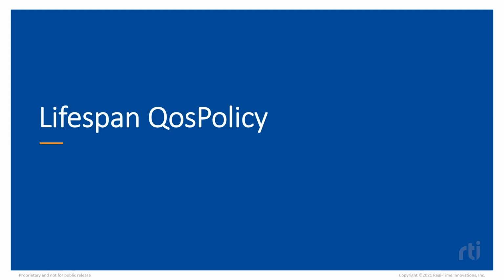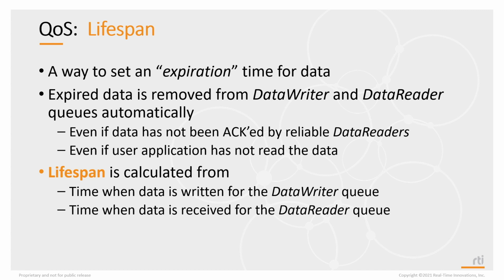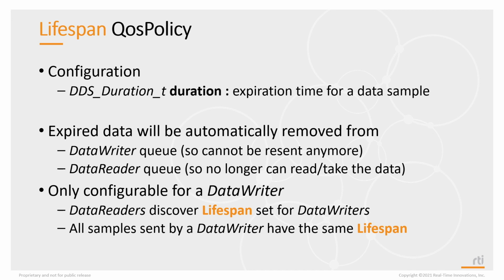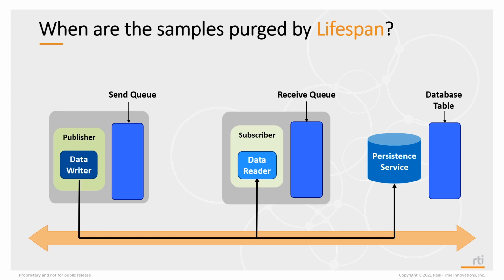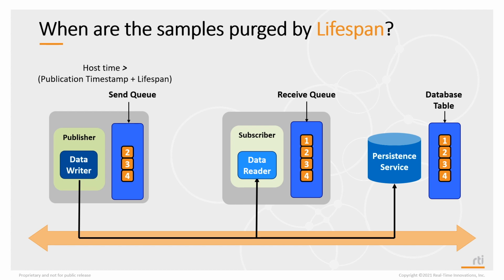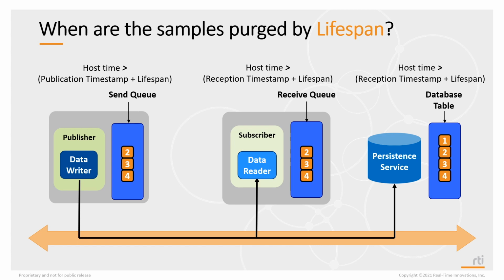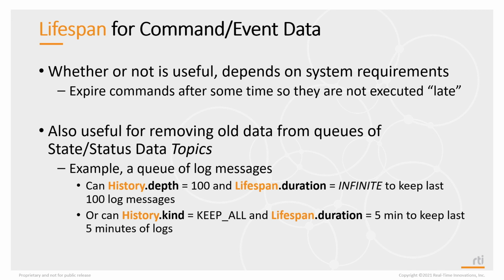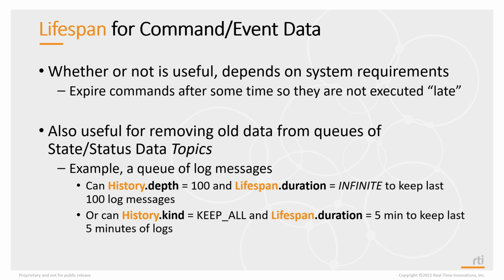RTI Academy - Quality of Service - 14 Lifespan QoS